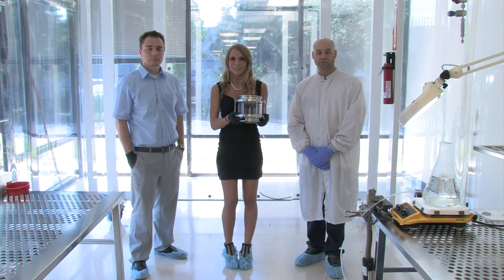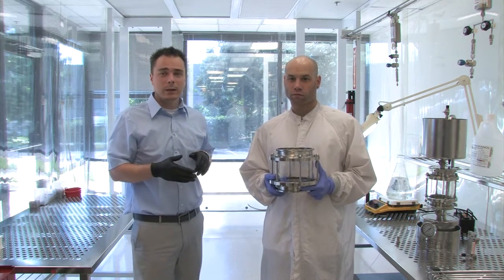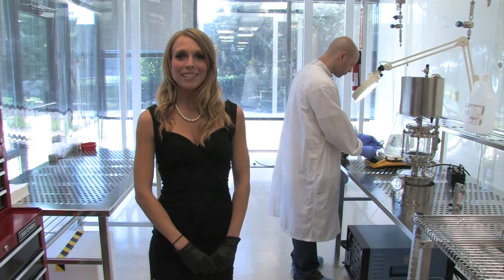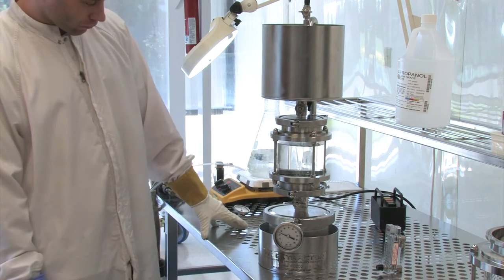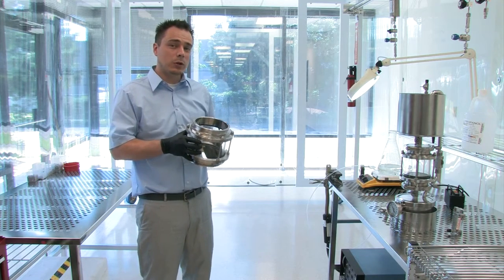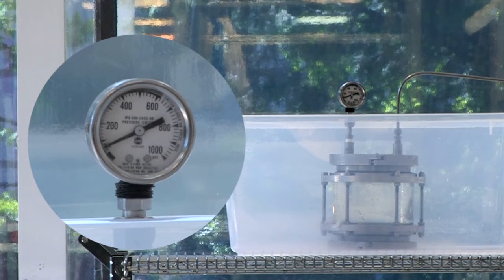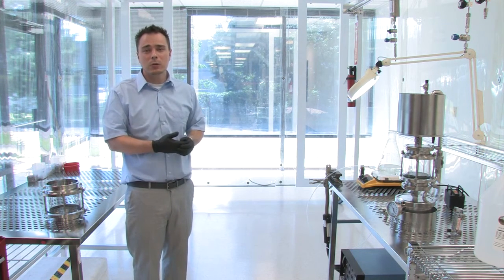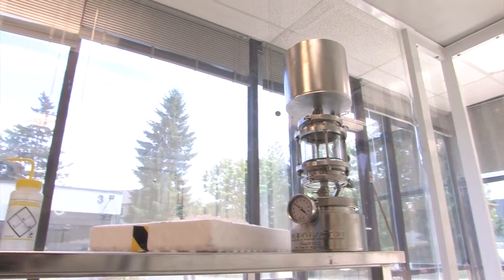Mr Extractor 1Lb Cryogenic Hydrostatic Pressure Testing and Thermal Overload Results HD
Connoisseur Concentrates torture tests its new 1 LB material Column for the new 1 LB Mr.Extraction device. We pressure the column until it explodes, we fill it with alcohol, freeze it to -70 Celsius and then try to blow it up, and then pour boiling water in it to simulate a worst case scenario. There's some pretty good info in this video and the results may not be what you think! New units out soon!